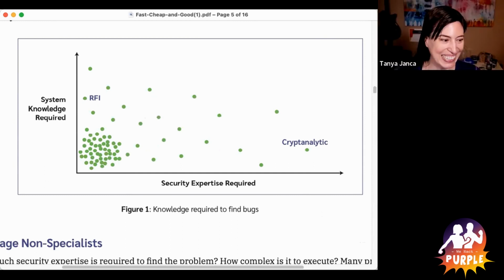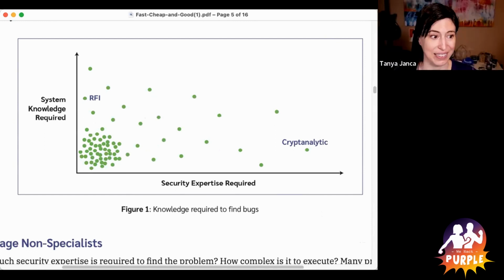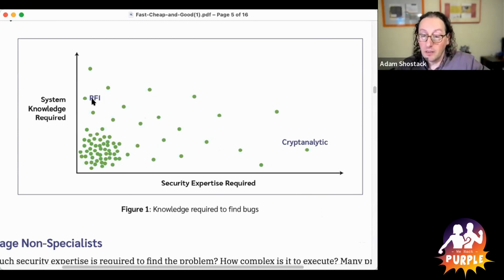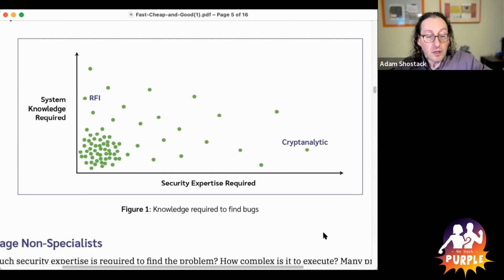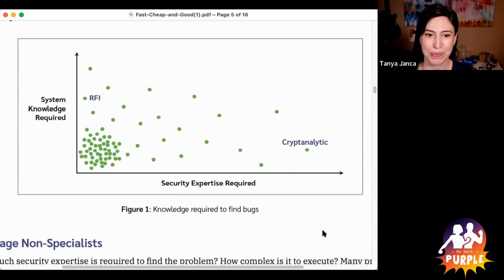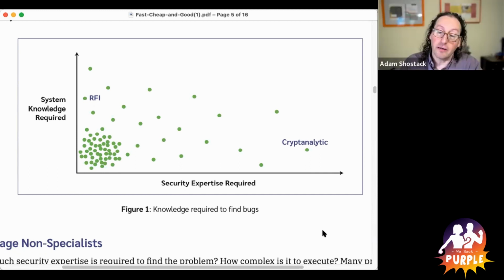WeHackPurple podcast episode 50 with guest Adam Shostack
Welcome back to season 2 of the We Hack Purple Podcast! In this episode host Tanya Janca learns about Threat Modelling with guest Adam Shostack He covers his new white paper (Fast, Cheap and Good: An Unusual Tradeoff Available in Threat Modeling) about how to do threat modeling that is cheap, fast AND good!

Join the We Hack Purple Cyber Security Community, a fun and safe place to learn and share your knowledge with other professionals in the field.